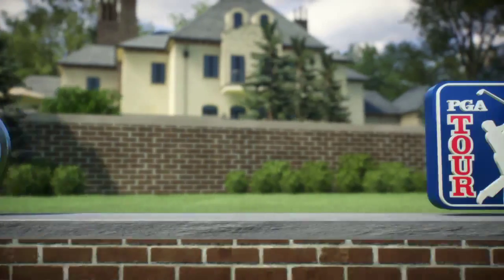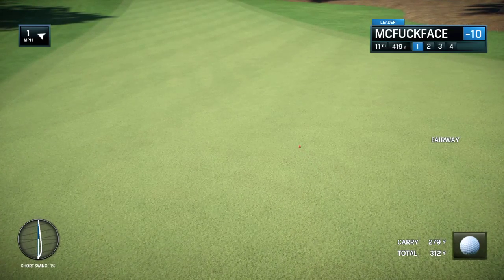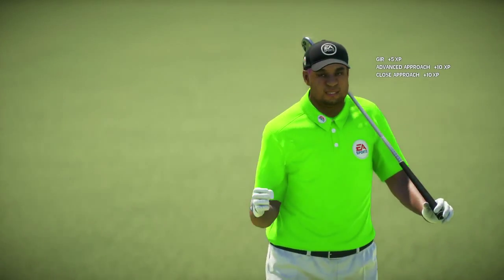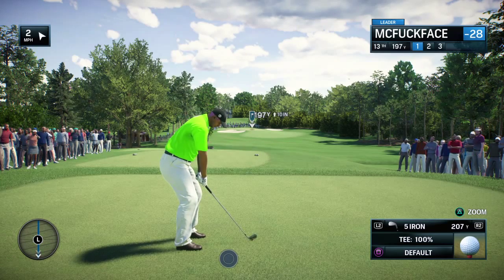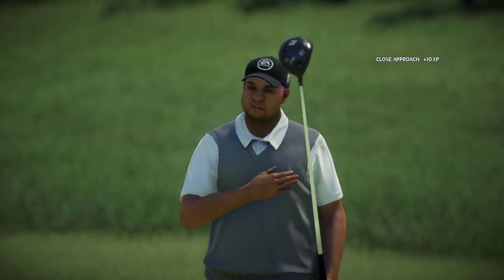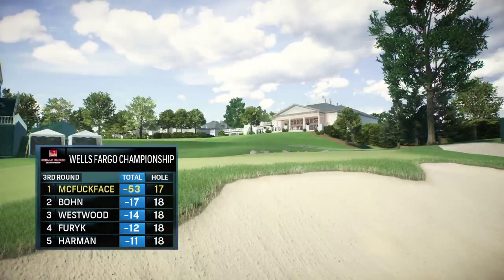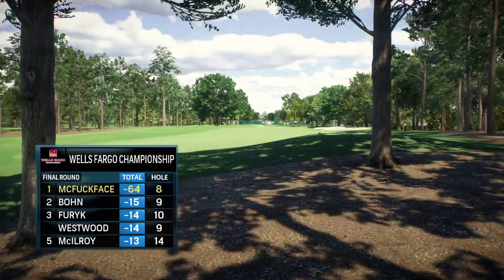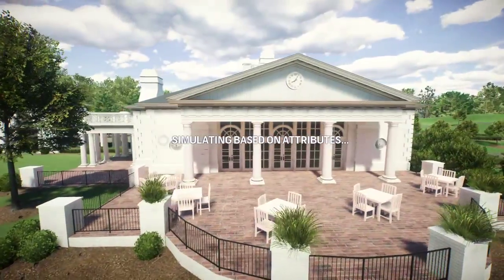FLYERSFAN2219 Rory McIlroy pga tour tour pro full rounds